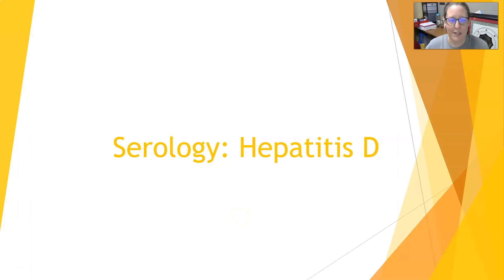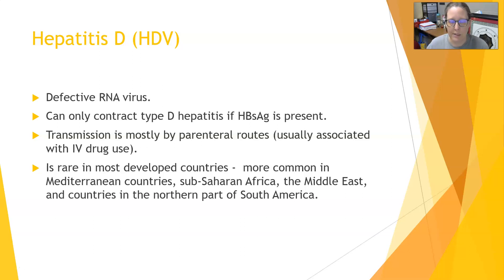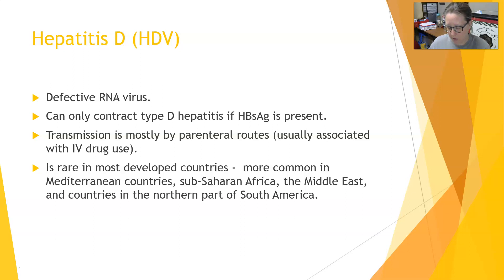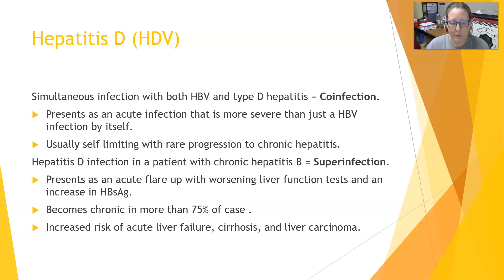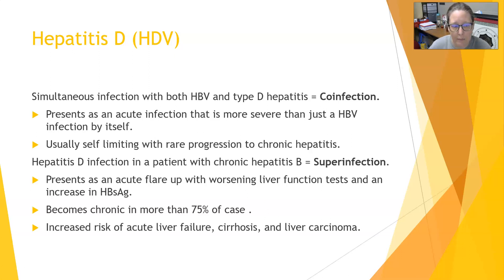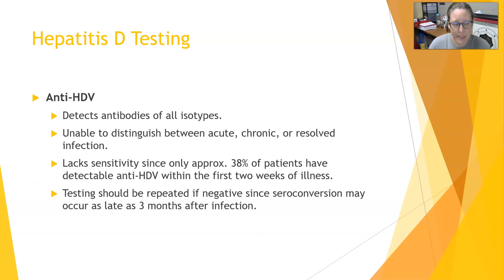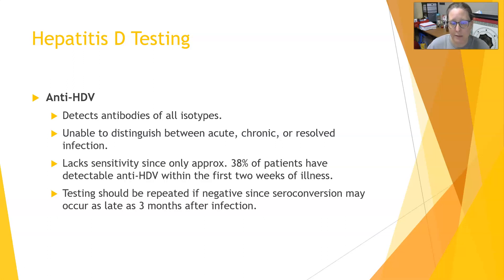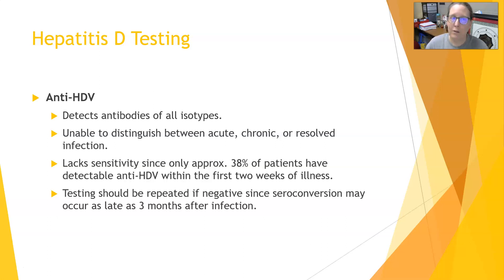Serology Basics: Hepatitis D testing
A very short video n hepatitis D infection, transmission, disease presentation, and testing via Anti-HDV.